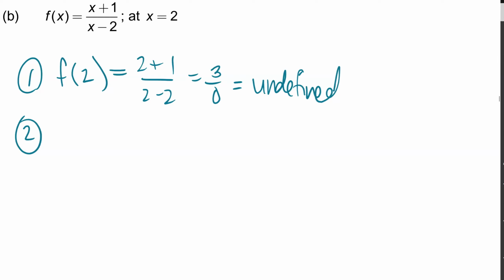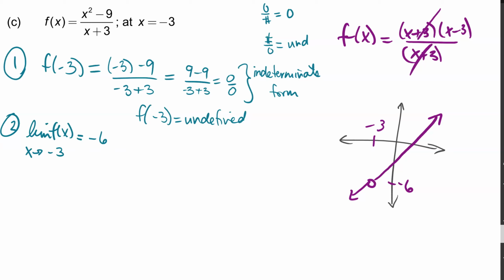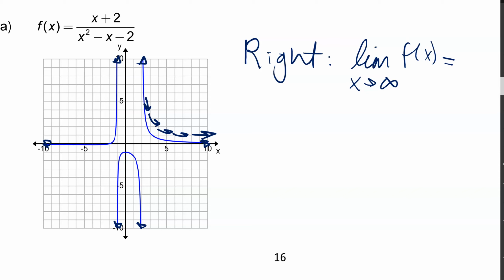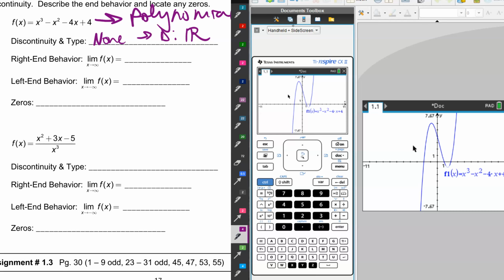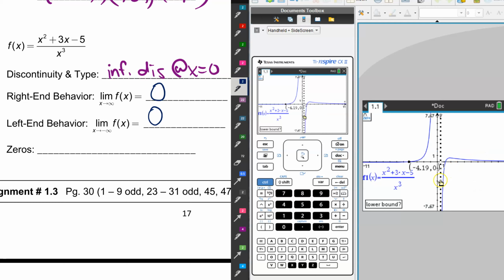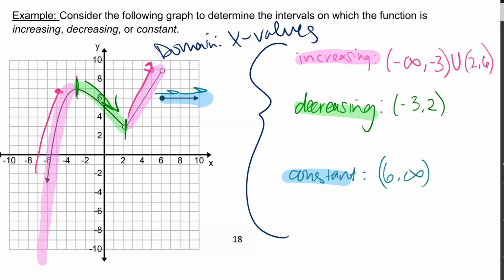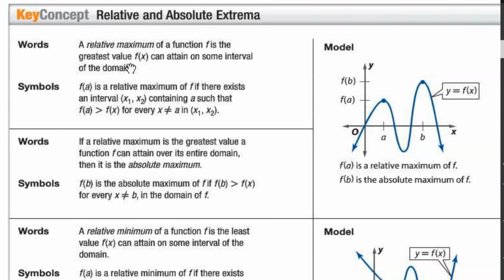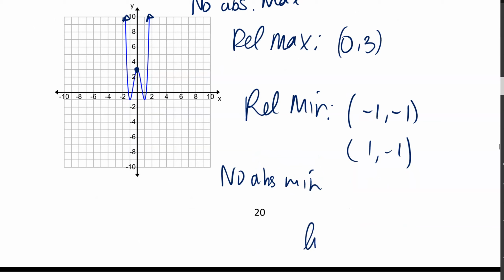1.3 pt 2 and 1.4 pt 1 F period